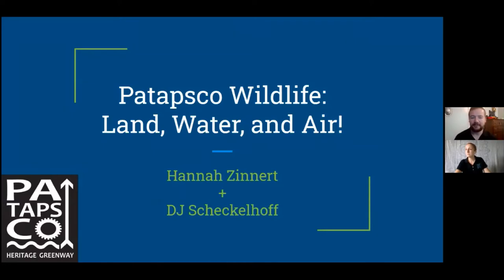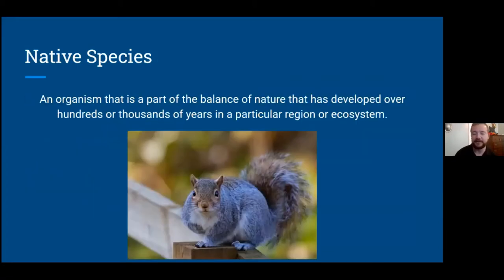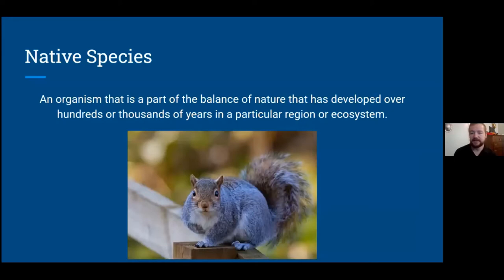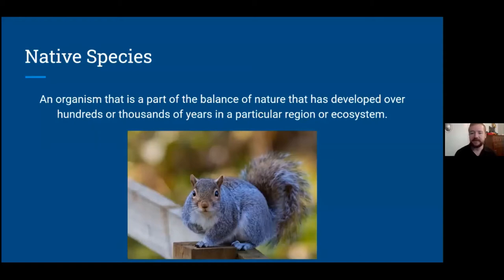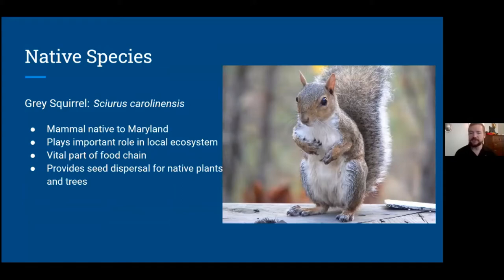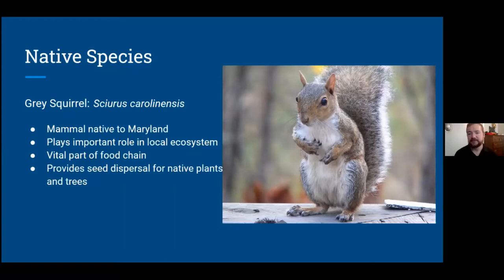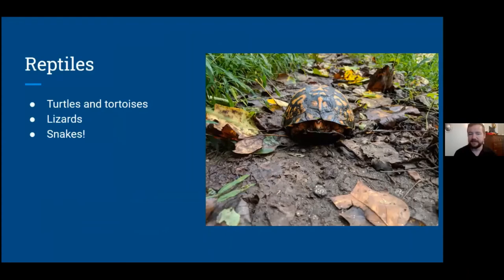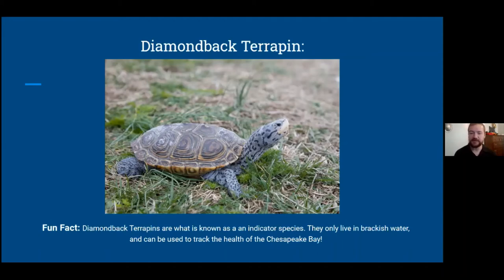Virtual Webinar: Patapsco Wildlife: Land, Water, and Air!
Join us to learn about the native wildlife found in the Patapsco Valley! We'll go over some of the iconic animals found on land, in our waterways, and flying through the air. This is a great opportunity for all ages to not only learn about these animals but also the actions we can take to protect our native species.